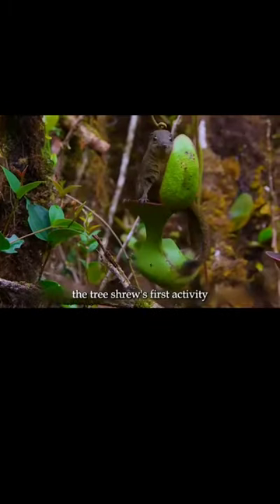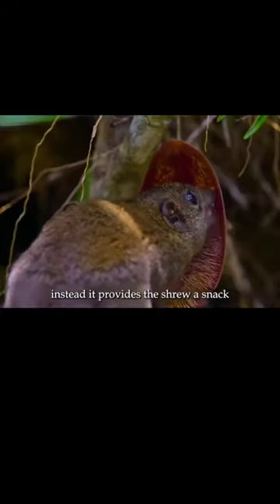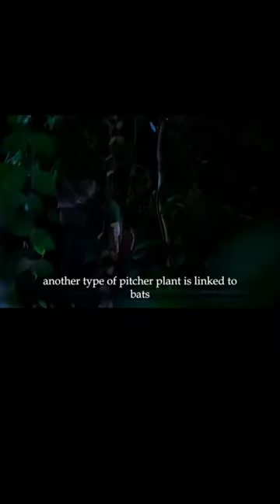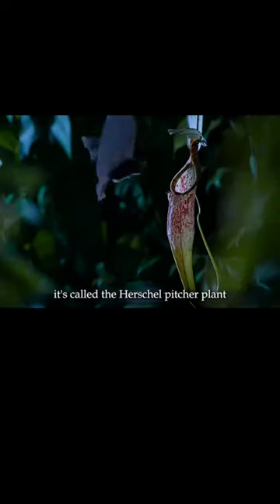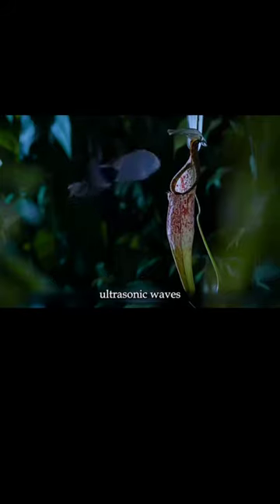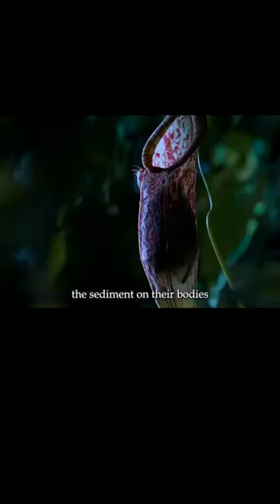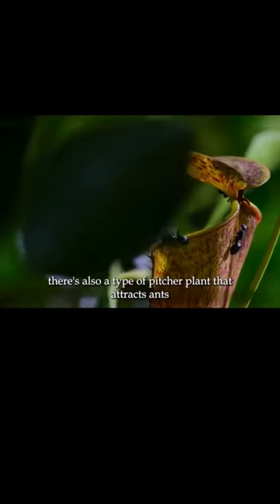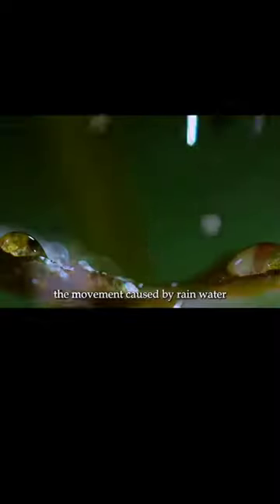Tree shrew- Posting 60 videos in 30 days to see how it increases subs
Posting 2 videos a day for 30days to see if it give me subscribers

Watch this short for more info Instagram growth hack 📈 @_reviewradar

 1, Keep posting 2 video per day with atleast 4 hour gap 🏊
2, Give enough data to Instragram to determine followers (atleast 60 post) use hashtags/ topics and words in captions 🧑‍🔧
3, as soon as something goes viral , keep posting more videos
4, build a community by asking questions, responding to comments and being polite
 5, be open to constructive criticism

Overview: This basically is betterment challenge ❤️‍🔥💪 I will start my well rounded development!! I will work on building the below things 🎊🎉
1- online presence
2- 2- restoring my old car
3-  3- start a small scale business
4- 4- faceless Instagram channel
5- 5- fitness
I will document all of these so you exactly know what works and what doesn't 📚 So you can start your online journey ❤️‍🔥🙌 Not only this as I grow I would like help each of the person in my followers because my focus is on building a community rather than a monetary means. For this I will need help from of you guys Be interactive with the reels Follow all my channels Follow YouTube for the documentation I will test all the side hustle personally and let you guys know if they work.